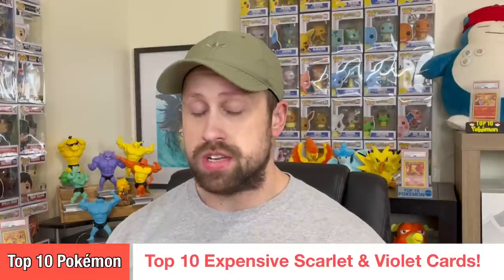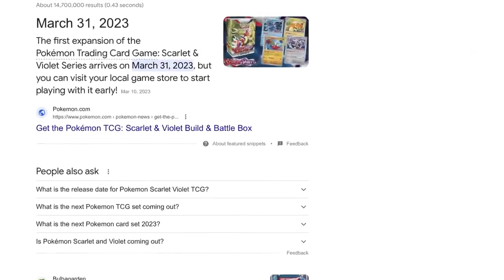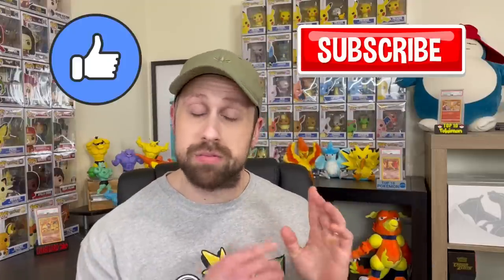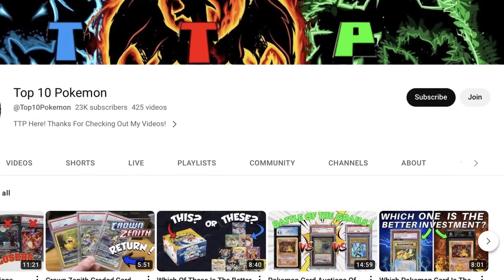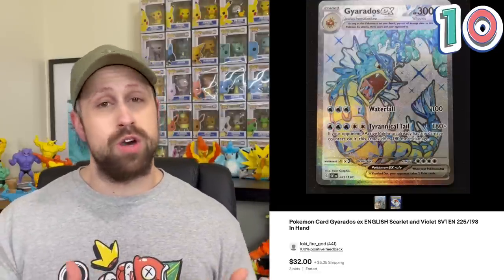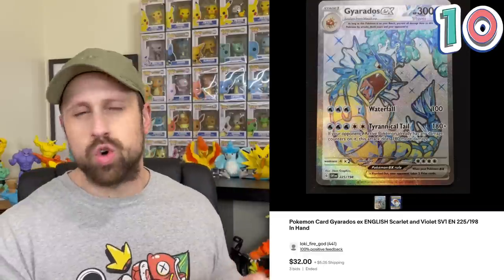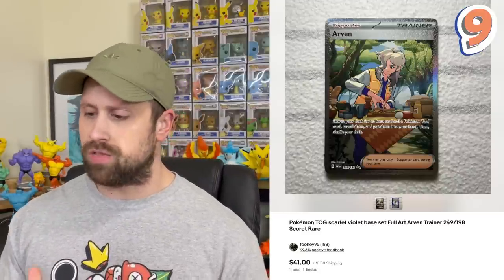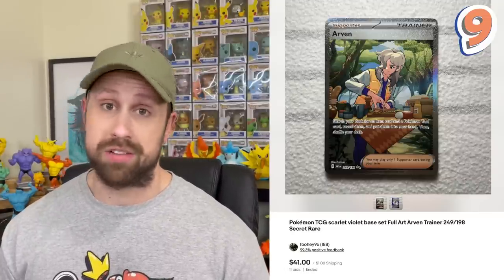Top 10 MOST EXPENSIVE Scarlet & Violet Pokemon Cards!